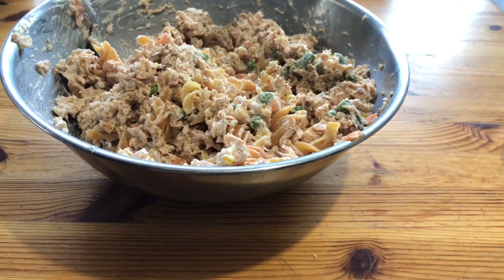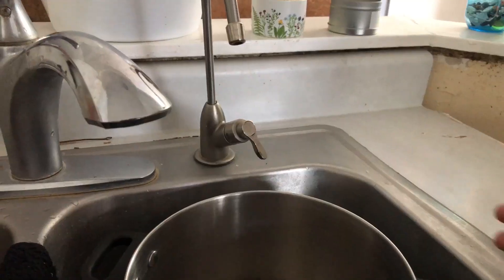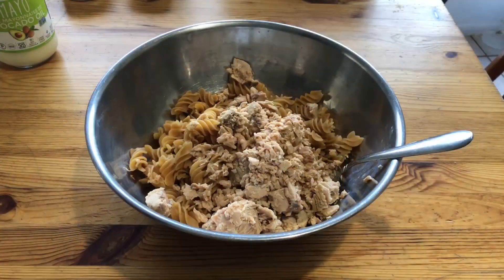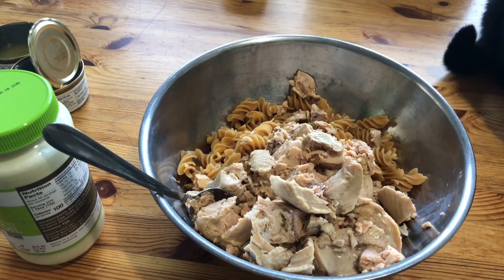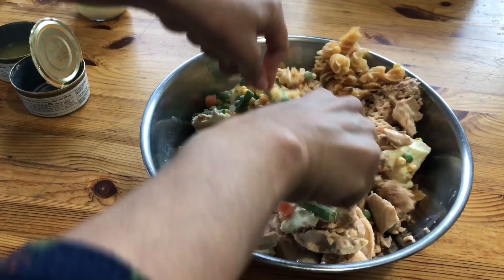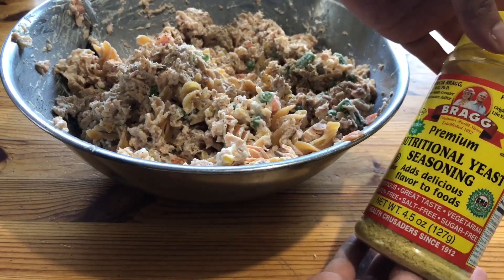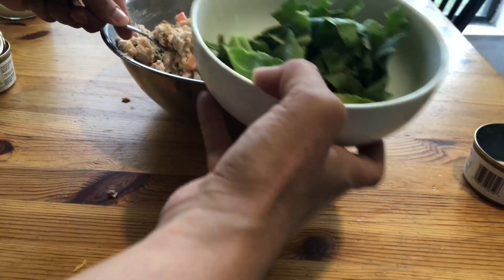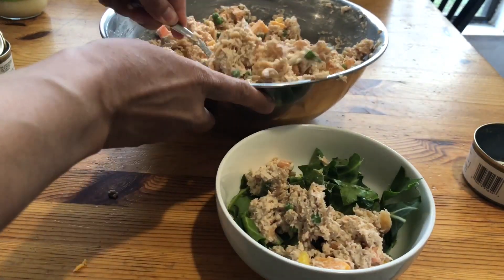SUPER EASY Meatless Meal for Lent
Lent 2020 Fridays Dinner Plan
(This may change slightly- this is my rough draft)

Feb 28 Lentil Curry
March 6 Vegan Chili
March 13 Salmon & Veggies
March 20 Zucchini Lasagna
March 27 Kale Quinoa Salad
April 3 Portabella Mushroom Burgers
April 10 Bean Stuffed Sweet Potatoes

My Etsy Shop

🌺QUESTIONS/COMMENTS?

🌺ABOUT ME
Hello my name is Lauren and I am a Catholic wife and mother interested in home health and holiness. This is your place to come for resources and encouragement as we build our healthy, holy, domestic churches.